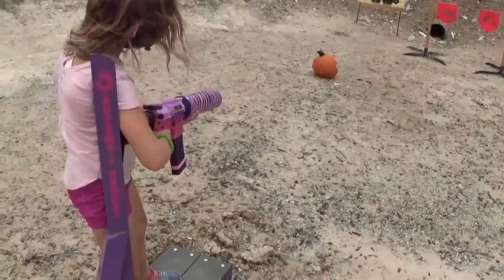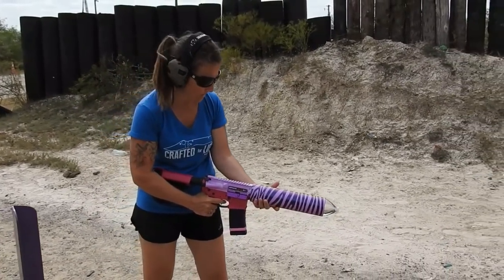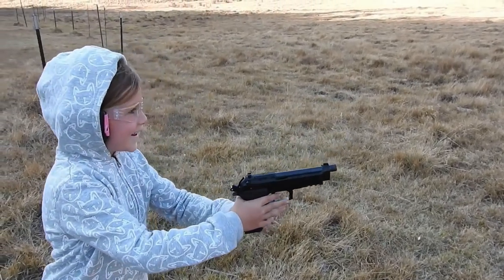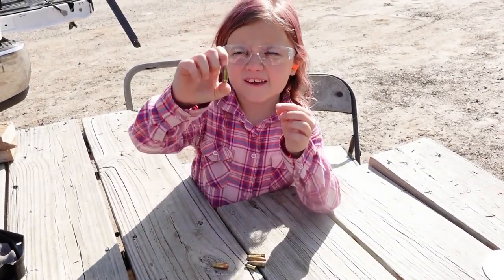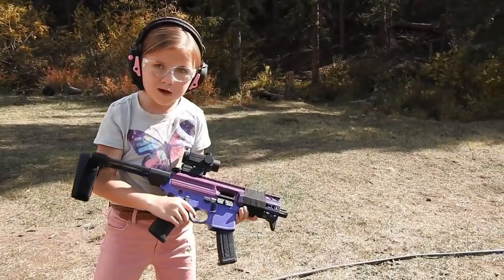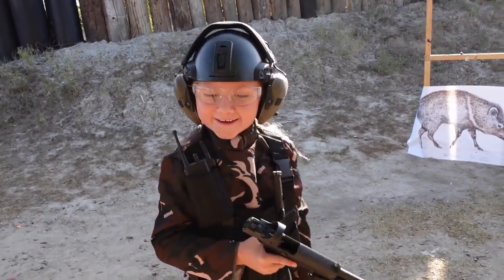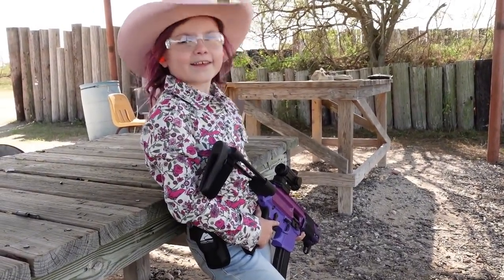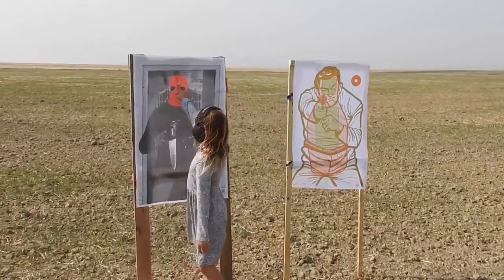Best of 2020!